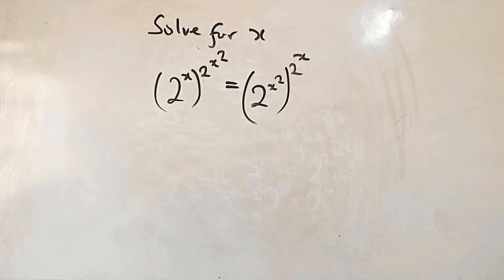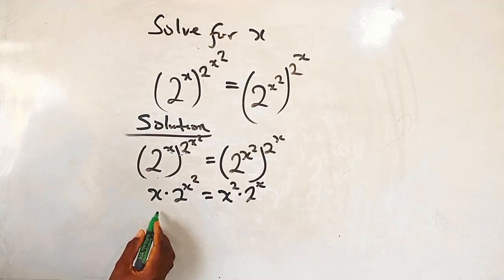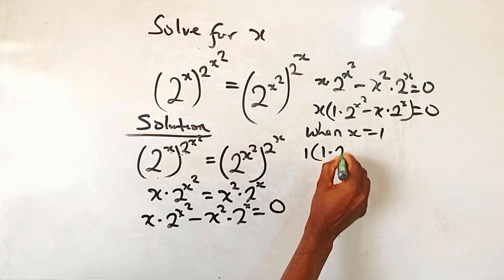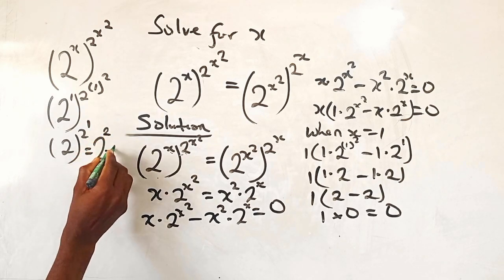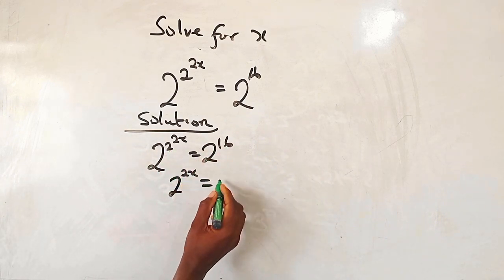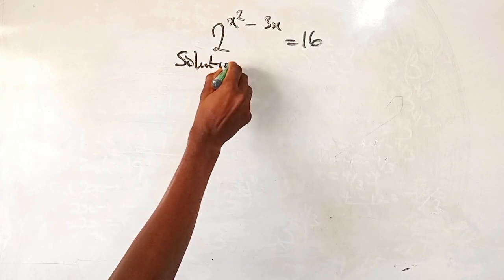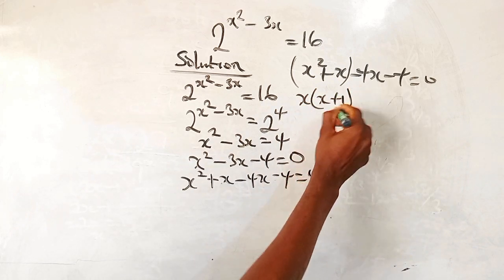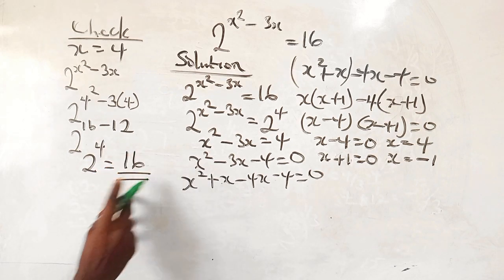Solving nested Exponential equations